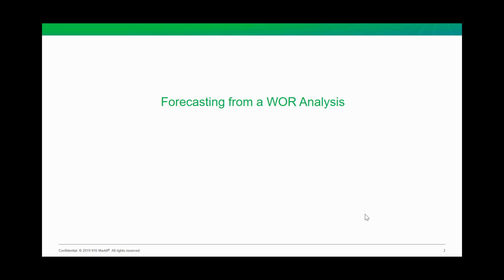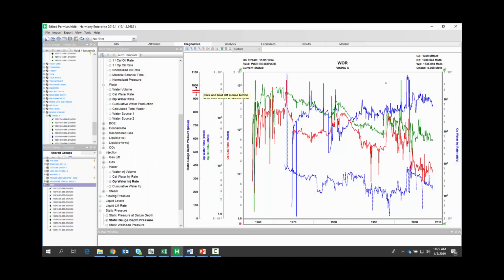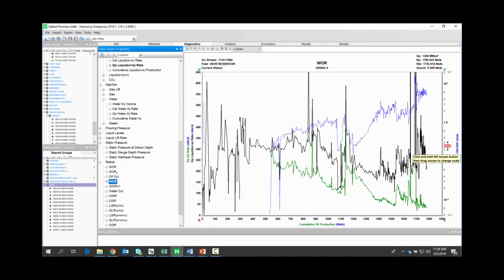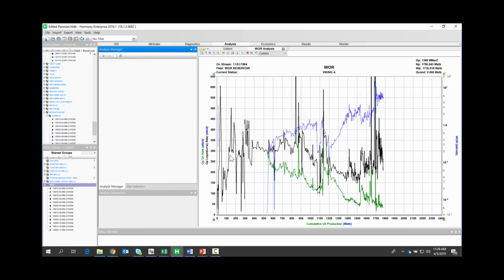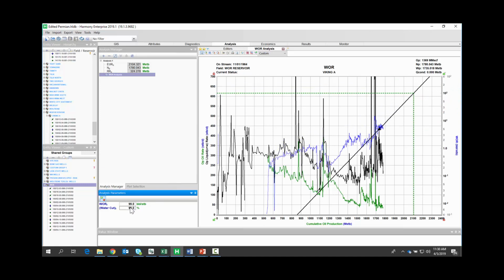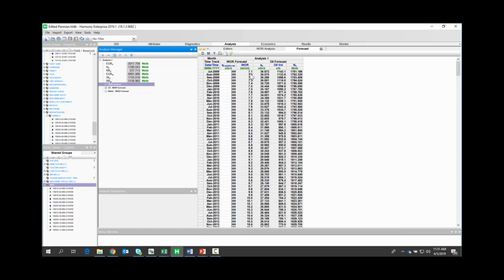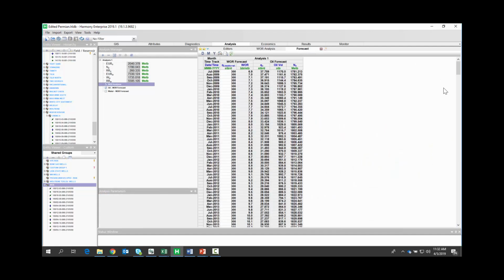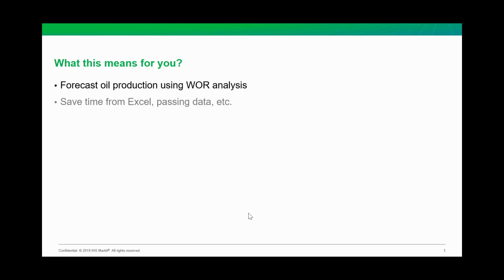Episode #9 - Forecasting from a WOR Analysis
Water is often injected into the reservoir in mature oil fields, to maintain pressure and production. After water breakthrough occurs, we see the WOR on the producing wells increase. Performing a WOR will let you more reliably forecast your oil production compared to DCA. To do this, most engineers will open a blank excel project, and spend a few hours importing their data and making some custom analysis plots to do a WOR analysis. But, did you know, you can do this valuable analysis to forecast oil production, in Harmony Enterprise?